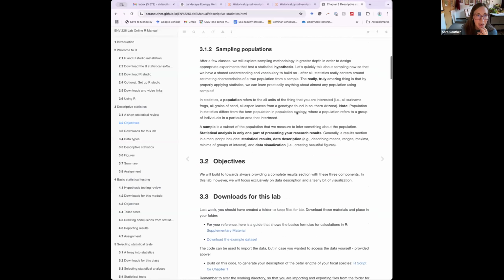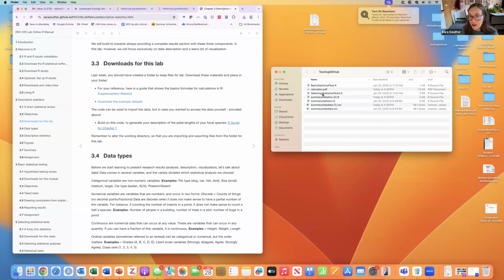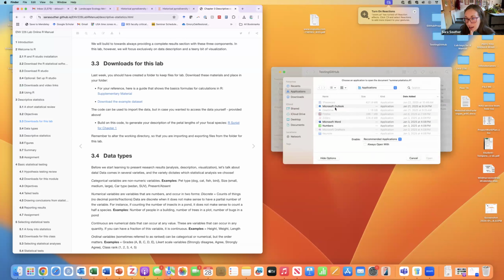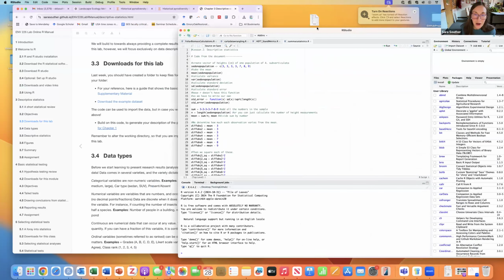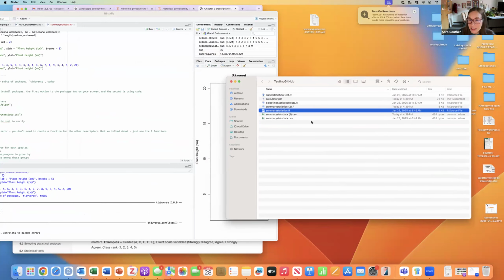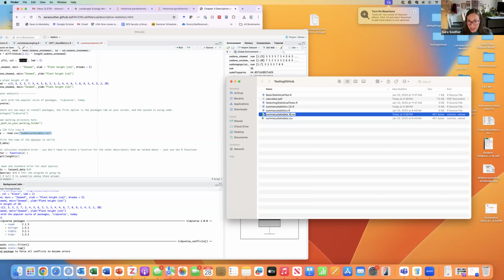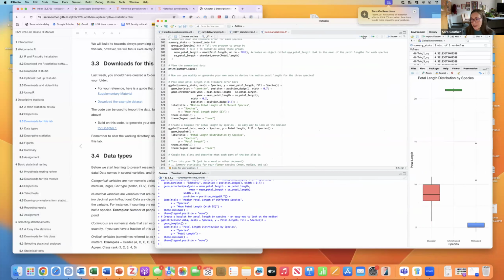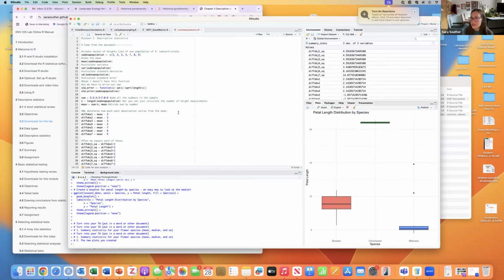Descriptive Statistics Tutorial